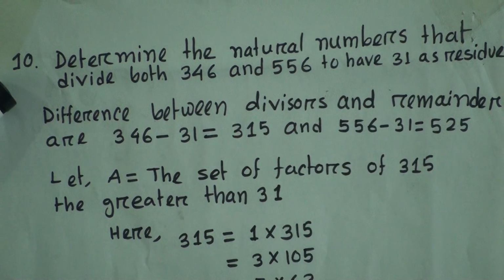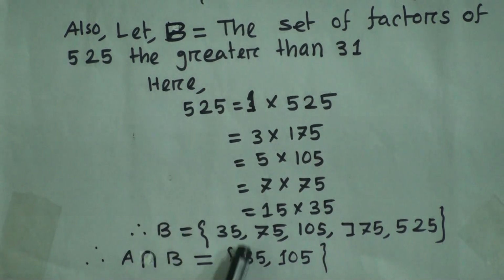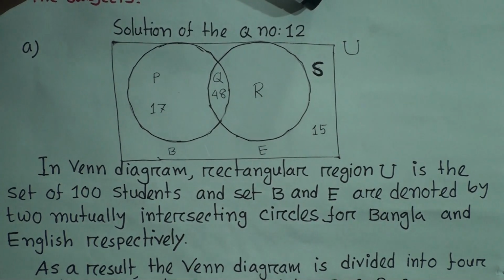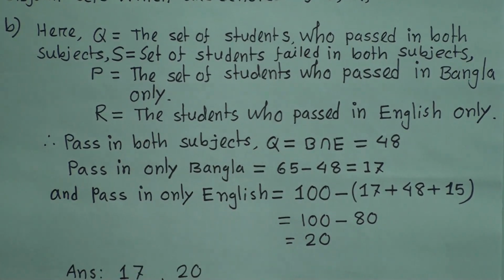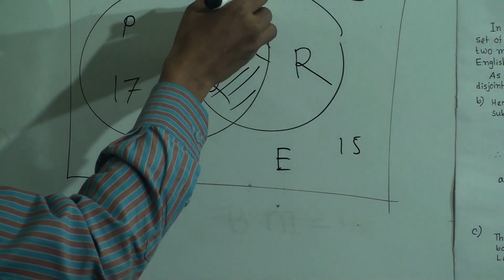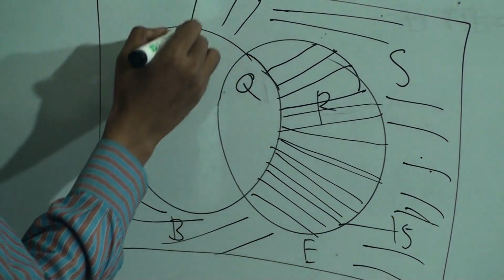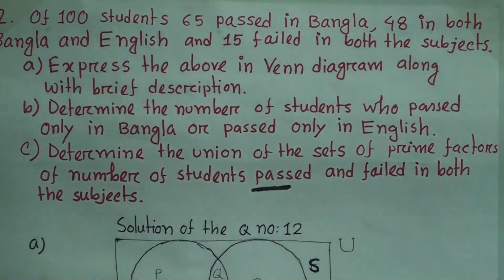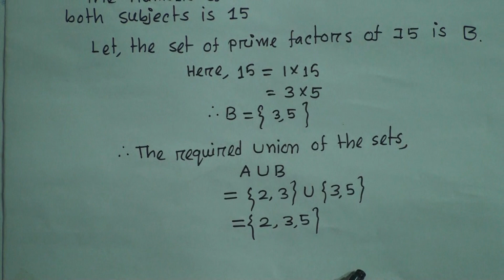Class: Nine, Subject: Mathematics (Lecture- 24), Topic: Ex-21: 10. CQ-12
Class: Nine
Subject: Mathematics (Lecture- 24)
Topic: Ex-21: 10. CQ-12